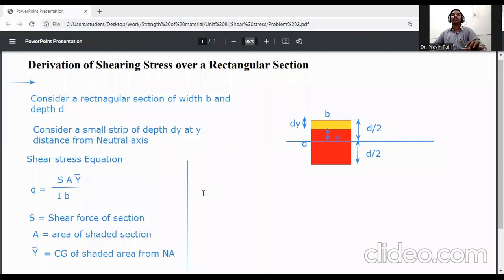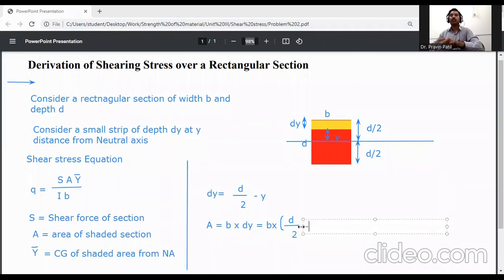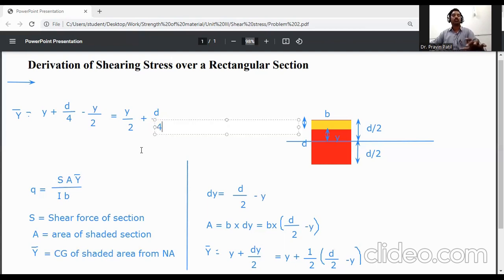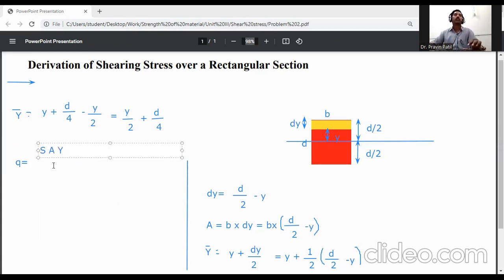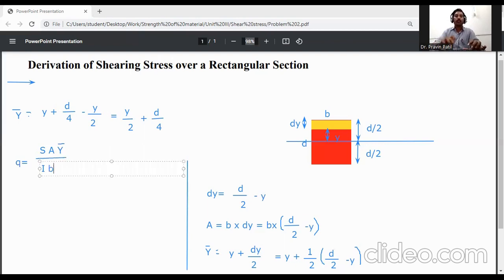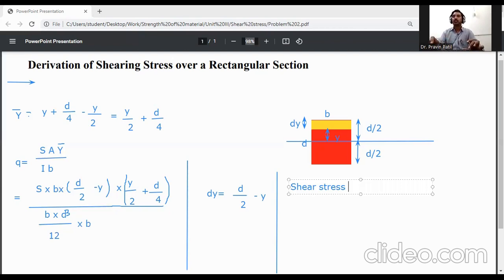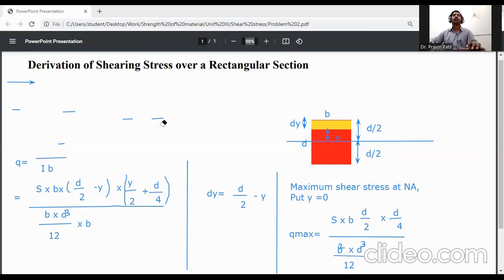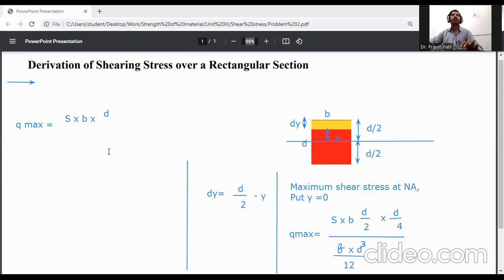Derivation of shear stress over a rectangular section/ Strength of materails